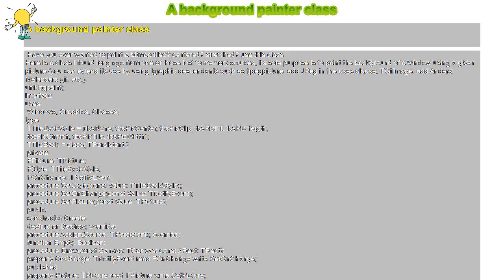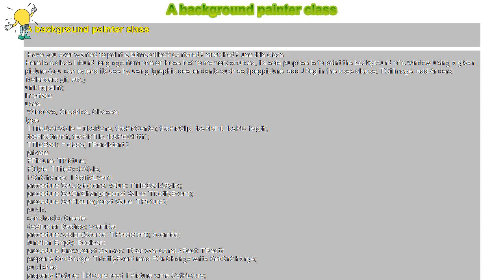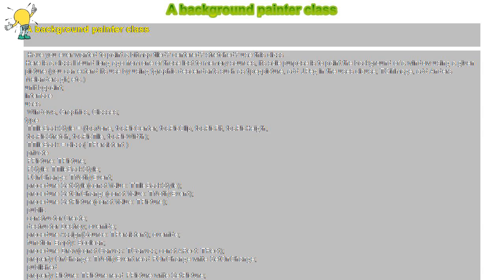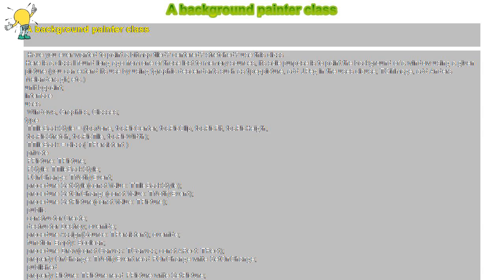How to : A background painter class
A background painter class

 Have you ever wanted to paint a bitmap tiled? centered? stretched? use this class

Here is a class I found long ago from one of those lost to memory sources, its sole purpose is to paint the background of a window using a given picture (you can extend its use by using tgraphic descendants such as tjpegpicture, add JPeg in the uses clause; TGifImage, add Anders Melanders gif; etc.)

unit bgpaint;

interface

uses

 Windows, Graphics, Classes;

type

 TTileBackStyle = (tbsNone, tbsPicCenter, tbsPicClip, tbsPicFit, tbsPicHeigth,

 tbsPicStretch, tbsPicTile, tbsPicWidth);

 TTileBack = class( TPersistent )

 private

 FPicture: TPicture;

 FStyle: TTileBackStyle;

 FOnChange: TNotifyEvent;

 procedure SetStyle(const Value: TTileBackStyle);

 procedure SetOnChange(const Value: TNotifyEvent);

 procedure SetPicture(const Value: TPicture);

 public

 constructor Create;

 destructor Destroy; override;

 procedure Assign(Source: TPersistent); override;

 function Empty: Boolean;

 procedure Draw(const Canvas: TCanvas; const ARect: TRect);

 property OnChange: TNotifyEvent read FOnChange write SetOnChange;

 published

 property Picture: TPicture read FPicture write SetPicture;

 property Style: TTileBackStyle read FStyle write SetStyle default tbsNone;

 end;

implementation

{ TTileBack }

procedure TTileBack.Assign(Source: TPersistent);

begin

 if Source is TTileBack then

 with TTileBack(Source) do

 begin

 Self.FStyle := Style;

 Self.Picture:= Picture;

 end

 else

 inherited

end;

constructor TTileBack.Create;

begin

 FPicture := TPicture.Create;

 FStyle := tbsNone;

end;

destructor TTileBack.Destroy;

begin

 FPicture.Free;

 inherited Destroy;

end;

procedure TTileBack.Draw(const Canvas: TCanvas; const ARect: TRect);

var

 Dest: TRect;

 XPos, YPos, RWidth, RHeight: Integer;

 PicRatio, ImageRatio: Double;

begin

 if Empty then Exit;

 RWidth := ARect.Right - ARect.Left;

 RHeight:= ARect.Bottom- ARect.Top;

 XPos := 0;

 YPos := 0;

 case Style of

 tbsNone: Exit;

 tbsPicClip:

 Canvas.Draw(ARect.Left, ARect.Top, Picture.Graphic);

 tbsPicCenter:

 begin

 XPos := ARect.Left + (RWidth - Picture.Width) div 2;

 YPos := ARect.Top + (RHeight- Picture.Height)div 2;

 Canvas.Draw(XPos, YPos, Picture.Graphic);

 end;

 tbsPicFit:

 begin

 if (FPicture.Width &gt; 0) and (FPicture.Height &gt; 0) then

 begin

 PicRatio := Picture.Height / Picture.Width;

 ImageRatio:=RHeight / RWidth;

 if PicRatio &gt; ImageRatio then

 begin

  XPos := Trunc(RHeight / PicRatio);

  YPos := RHeight;

 end

 else

 begin

  XPos := RWidth;

  YPos := Trunc( RWidth * PicRatio );

 end;

 end;

 Dest := Rect( 0,0,XPos, YPos);

 OffsetRect(Dest, ARect.Left, ARect.Top);

 Canvas.StretchDraw(Dest, Picture.Graphic);

 end;

 tbsPicHeigth:

 begin

 XPos := Trunc(FPicture.Width * (RHeight / Picture.Height));

 YPos := RHeight;

 OffsetRect(Dest, ARect.Left, ARect.Top);

 Canvas.StretchDraw(Dest, FPicture.Graphic);

 end;

 tbsPicStretch:

 Canvas.StretchDraw(ARect, Picture.Graphic);

 tbsPicTile:

 begin

 XPos := ARect.Left;

 while XPos Value then

 begin

 FStyle := Value;

 if Assigned(FOnChange) then

 FOnChange(Self);

 end;

end;

end.

Here is a quick and dirty example of its usage and powers:

unit bgpaintex1;

interface

uses

 Windows, Messages, SysUtils, Classes, Graphics, Controls, Forms, Dialogs,

 ExtCtrls, bgPaint, StdCtrls, JPeg;

type

 TForm1 = class(TForm)

 Image1: TImage;

 ComboBox1: TComboBox;

 Button1: TButton;

 OpenDialog1: TOpenDialog;

 procedure FormCreate(Sender: TObject);

 procedure FormPaint(Sender: TObject);

 procedure ComboBox1Change(Sender: TObject);

 procedure Button1Click(Sender: TObject);

 private

 { Private declarations }

 public

 { Public declarations }

 aBG: TTileBack;

 end;

var

 Form1: TForm1;

implementation

uses TypInfo;

{$R *.DFM}

procedure TForm1.FormCreate(Sender: TObject);

var i: TTileBackStyle;

begin

 aBG := TTileBack.Create;

 aBG.Picture := Image1.Picture;

 aBG.Style := tbsPicFit;

 for i := tbsNone to tbsPicWidth do

 begin

 ComboBox1.Items.AddObject(GetEnumName(TypeInfo(TTileBackStyle), Integer(i)), TObject(i));

 end;

end;

procedure TForm1.FormPaint(Sender: TObject);

begin

 aBG.Draw(Canvas, ClientRect);

end;

procedure TForm1.ComboBox1Change(Sender: TObject);

begin

 aBG.Style := TTileBackStyle(ComboBox1.Items.Objects[ComboBox1.ItemIndex]);

 Invalidate;

end;

procedure TForm1.Button1Click(Sender: TObject);

begin

 if OpenDialog1.Execute then

 begin

 Image1.Picture.LoadFromFile(OpenDialog1.FileName);

 aBG.Picture :=..